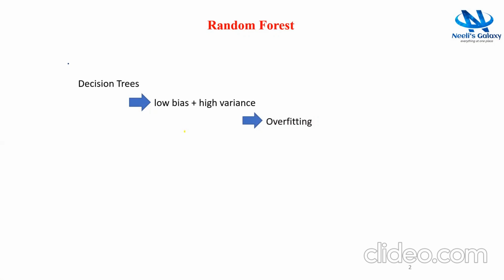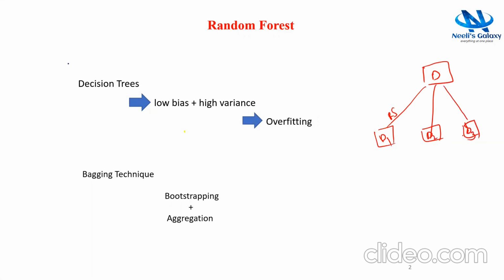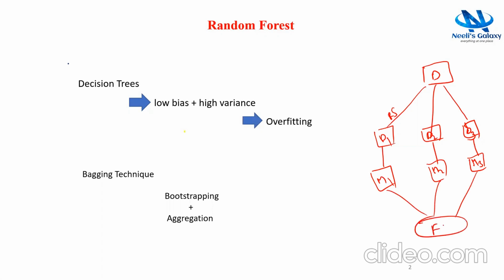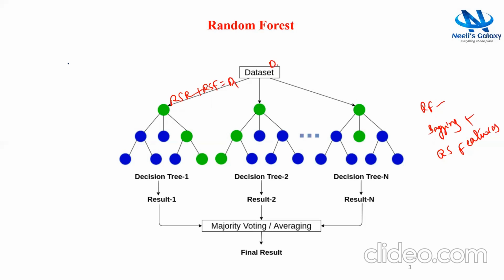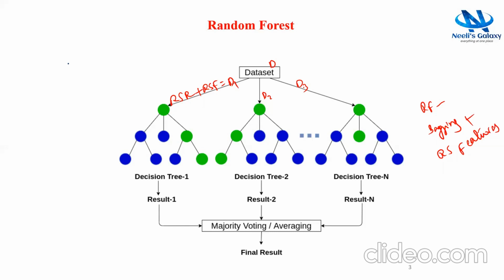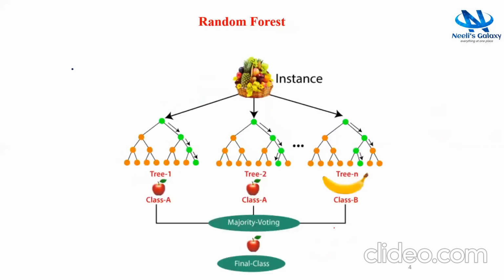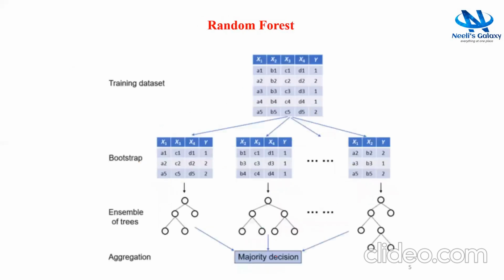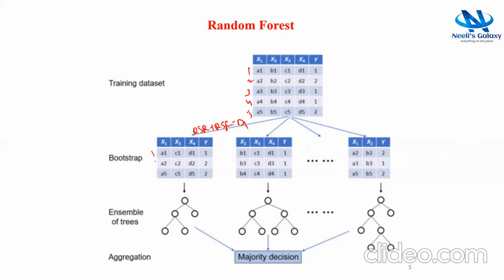Random Forest Classifier and Regressor | By Neeli’s Galaxy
This video explains Random Forest Classifier or Regressor  which is basically a bagging technique